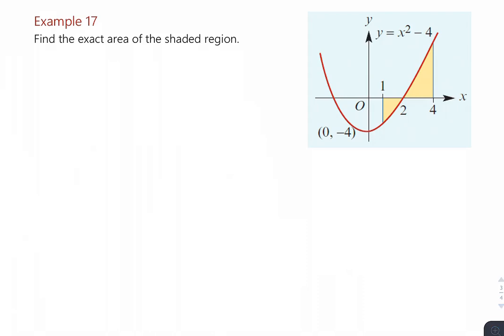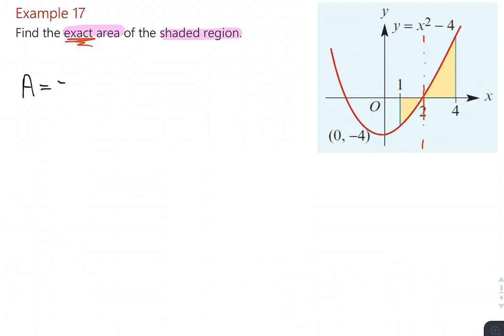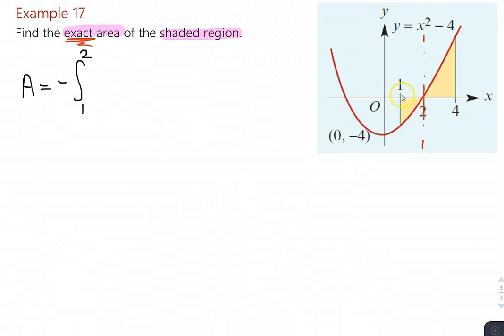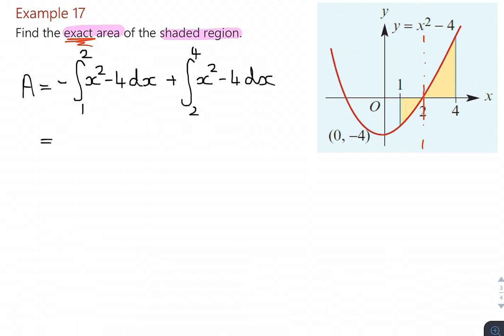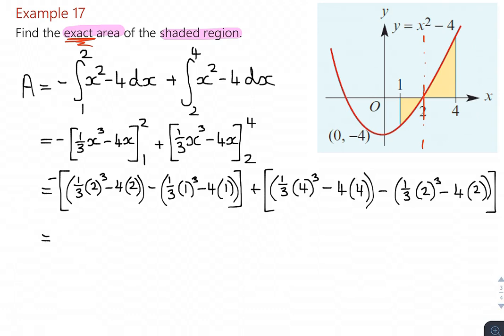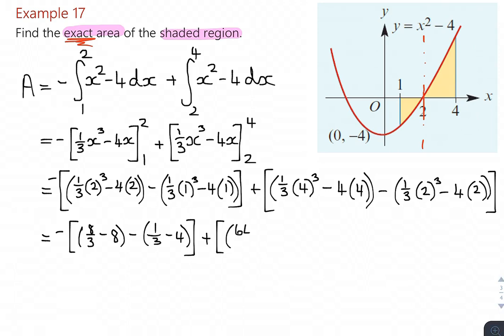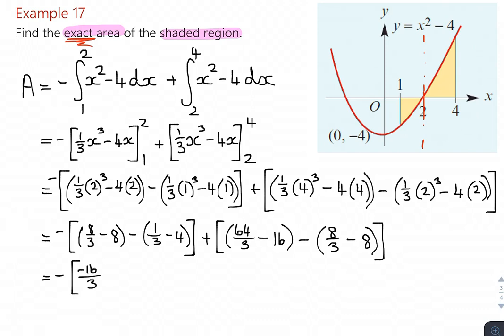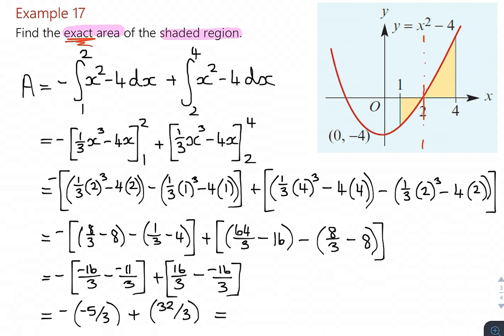MA113 4 11F Area under a curve Example 17